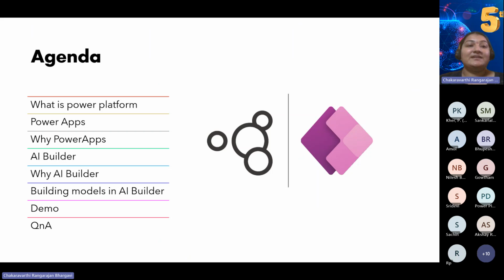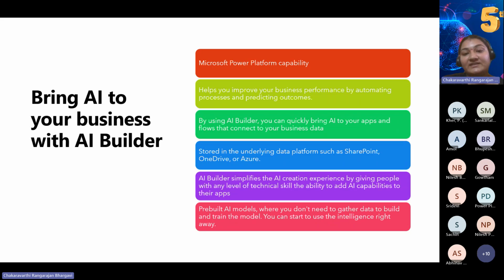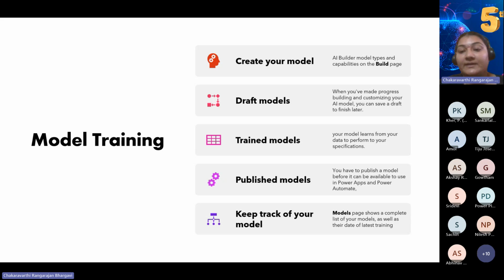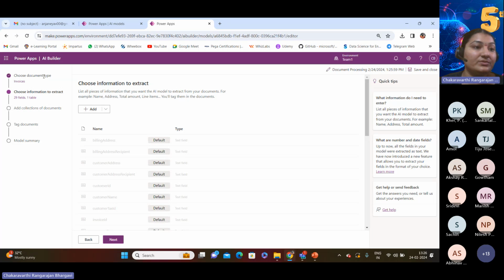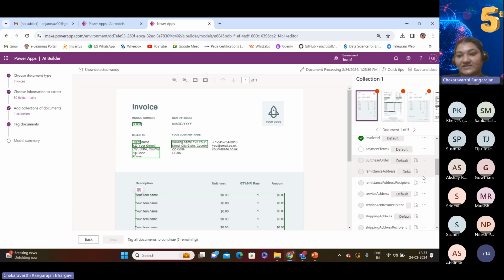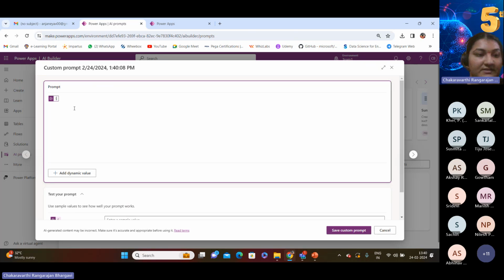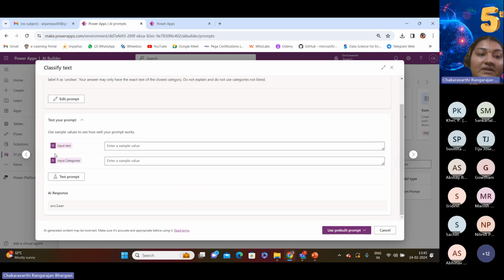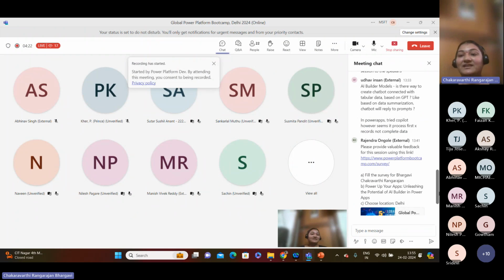AI Builder & Power Apps - TRUE Friends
Welcome to GPPB2024. Global Power Platform Bootcamp - Delhi India Edition. During this session, we will learn about AI Builder Capabilities in the Power Platform. Microsoft AI Builder offers low code platform to train the model based on your need. You don't require any AI skills to train your model. We will start the journey of the session with the Introduction of Power Platform, Power Apps, Why AI Builder is important and building some models in the AI Builder. We will also check some cool demos with this session as well. So, Let's get started and Explore.

Session Credit:
C. R. Bhargavi

Organizer Team:
Delhi Power BI User Group, Dhruvin Shah, Aroh Shukla, Abhinav Singh, Rajendra Ongole, Prince Kher, Kumar Ranjan

Digital Rights & Broadcast Partner:
Dhruvin Shah